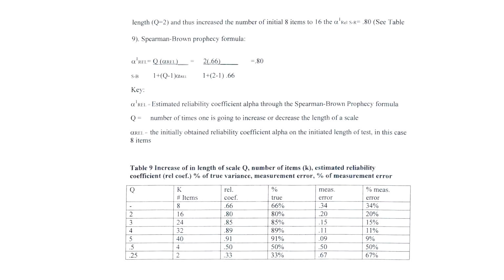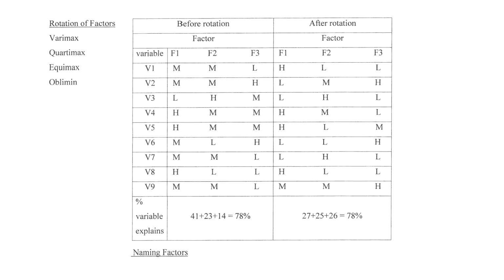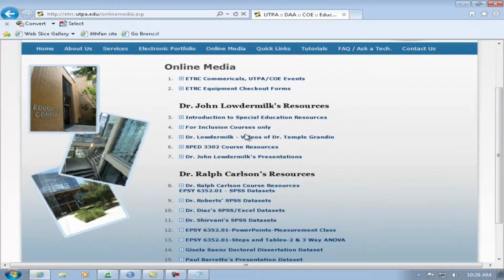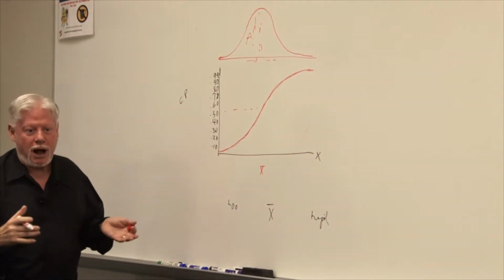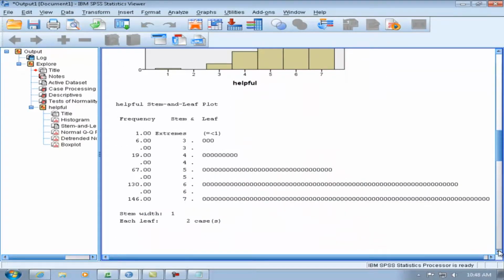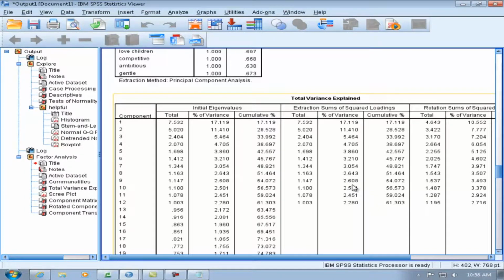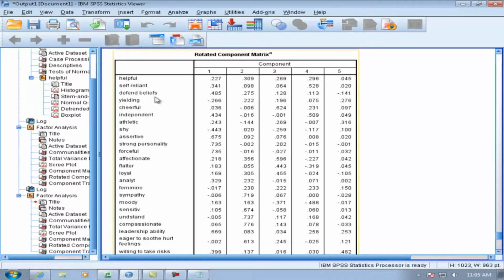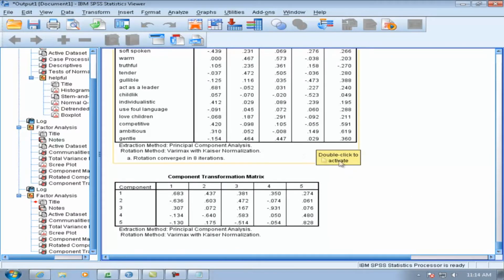UTPA::COE A Development and Construction of Scales/Instruments Workshop Pt II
The College of Education Research Lab provided a development and construction scales/instruments workshop with an emphasis on development of survey instruments facilitated by Dr. Ralph Carlson. This second session covered factor analysis with SPSS. Presented in EDUC 2.226 on April 11, 2014.